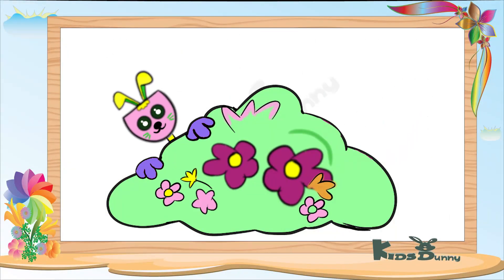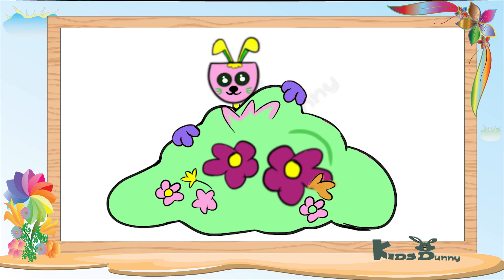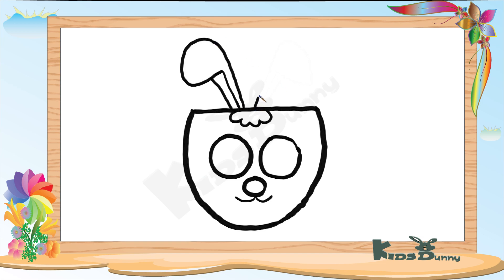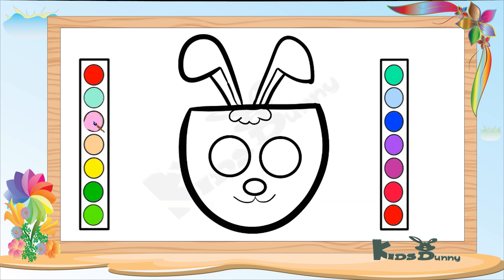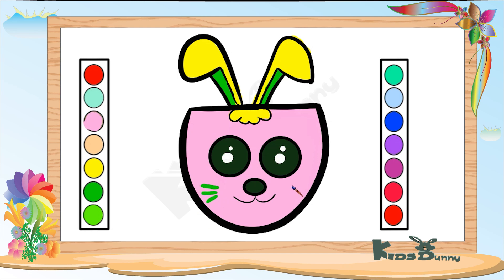Spring time bunny: How to draw a spring bunny, spring flowers, Easter bunny.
Welcome to kids bunny art channel. In this video, we're diving into the delightful world of springtime with a directed drawing tutorial on how to draw a spring bunny surrounded by beautiful spring flowers.

Spring is a magical time of the year when nature comes alive with vibrant colors and adorable creatures like bunnies hop around happily. Join us as we learn how to capture the essence of spring in our drawings.

In this step-by-step tutorial, kids bunny art will , guide you through the process of drawing a cute spring bunny, Whether you're a beginner or an experienced artist, our simple instructions will help you create an adorable bunny that's perfect for the season.

But that's not all! We'll also show you how to draw spring flowers to add a splash of color to your artwork.

So grab your pencils and paper, and let's get started on this fun and creative adventure! Whether you're drawing along with us or just enjoying the show, we hope this video inspires you to embrace the joy of spring and unleash your inner artist.

And be sure to share your springtime bunny drawings .